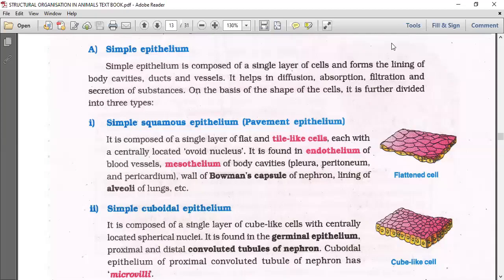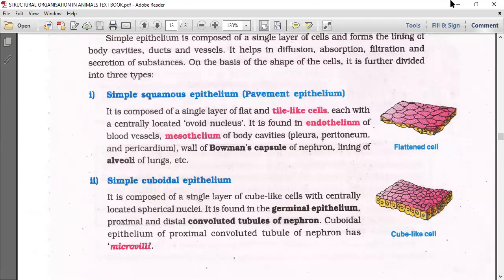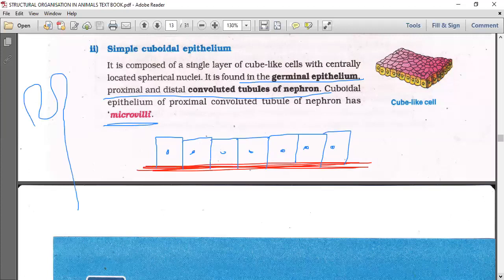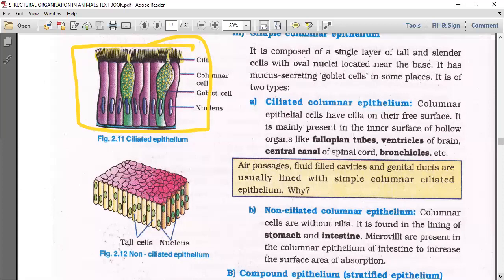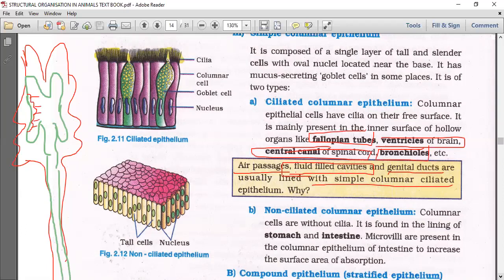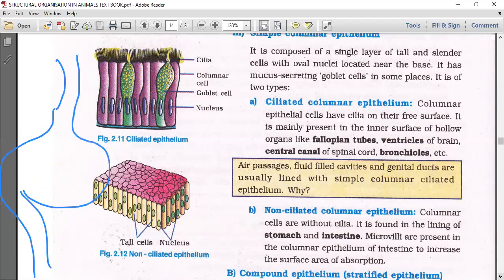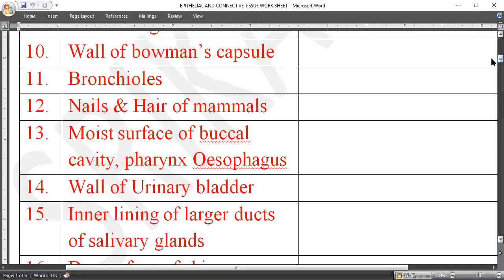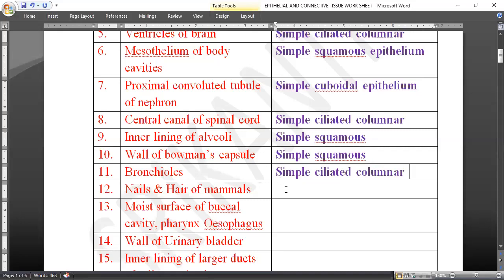12. EPITHELIAL TISSUE EXPLAINED -STRUCTURAL ORGANISATION IN ANIMALS PART 12 FOR NEET BY SRIKANTH SIR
EPITHELIAL TISSUES
1. In epithelium 'epi' means
2. In epithelium 'thelia' means
3. Tissues which forms the outer covering of the body and the living of internal organs /cavities
4. Inter cellular substance of epithelial tissue which held the cells of epithelium together
5. To provide structural and functional links between the individual cells of an epithelium , these are necessary
6. Cells of epithelial tissue which show different type of functions so as to serve specific needs of that tissue. They are
7. These junctions between epithelial cells prevent leakages of body fluids
8. These junctions act as 'rivets' which bind the cells together into strong sheels
9. Anchoring or adhession junctions
10. Communicating junctions
11.  The junctions which provide continuous `cytoplasmicfunctions'between adjacent cells
12. The junctions which can be comparable with plasma desmata of plant cells
13. These junctions prevent 'leakage of  water into the surrounding cells in sweat glands
14. The junctions which make our skin water tight
15. In these junctions plasma membranes of adjucent cells are tightly pressed against each other and are bound together by specific proteins
16. Epithelial  and muscle cells are provided with these junctions for anchoring
17. Intermediate filaments made of this protein anchor the desmosomes in the cytoplasm
18. Various types of ions, sugar molecules, aminoacids, etc., can pass from a cell to an adjacent cell through these junctions
19. In these tissues gap junctions are helpful to allow rapid conduction of impulses or depolarisation
20. Embryonic germ layers which epithelial tissues derived from
21. Generally any epithelial tissue rests on
22. Basement membrane formed from
23. Part of basement membrane which is close to the epithelial cells
24. Part of basement membrane which is close to the underlying tissues
25. Epithelial tissue is "avascular" . It means
26. Source of nourishment to the epithelial tissues
27. Mode of intake of nourishment in epithelial tissues
28. Location of stereo cilia or microvilli in epithelial tissues if present
29. These are required to increase the surface area of absorptive cells
30. Long and non motile cilia like processes seen in reproductive ducts (Epidydimis), internal ear etc.,
31. Stereo cilia are non motile, whereas cilia are motile . Why ?
32. Based on the number of layers or strata of epithelial tissues are classified as
33. Various glands in the body  involved in secretions are made up of epithelial tissue. such epithelium called as
34. Epithelium which is composed of single layer of cells and forms the lining of body cavities , ducts , vessels
35. Epithelium which helps in diffusion , absorption, filtration and sercretion of substances
36. On the basis of the shape of the cells , simple epithelium is divided as
37. Epithelium which is considered as pavement epithelium
38. Epithelium which is composed of a single layer of flat and tile like cells
39. Epithelium which is composed of a single layer of cuboidal cells
40. Epithelium with centrally located ovoid nucleus
41. Epithelium with centrally located spherical nucleus
42. Epithelium which is found in the endothelium of blood vessels
43. Epithelium found in the germinal epithelium
44. Epithelium found mesothelium of body cavities like pleur, peritoneum,and pericardium
45. Epithelium found in the Bowman's capsule
46. Epithelium found in the ventricles of brain and central canal of spinal cord
47. Epithelium found in proximal convoluted tubule and distal convoluted tubule of nephron
48. Epithelium found in the lining of alveoli of lungs
49. Epithelium found in the inner surface of bronchioles
50. Cubodial epithelium of this part of nephron bear micro villi
51. Epithelium which is composed of  a single layer of tall and slender cells
52. Epithelum with oval nuclei located near the base
53.  Epithelium which contain mucus secreting 'goblet cells' in some places
54. Columnar epithelial cells which have cilia on their free surface of  are called as
55. Epithelium which is mainly present in the inner surface of hollow organs
56. Inner surface of the fallopian tubes are lined by
57. Air passages , fluid filled cavities , genital ducts are usually lined with this type of epithelium
58. Columnar epithelial cells without cilia and arranged in single row can be called as
59. Epithelium found in the inner lining of stomach and intestine
60. Microvilli of intestine is composed of this epithelium
61. Function of microvilli of intestine
62. Compound epithelium is also called as
63. Epithelium which is  made up of more than one layer of cells  is called as
64. Epithelium whose main function is giving protection against chemical and mechanical stress  is